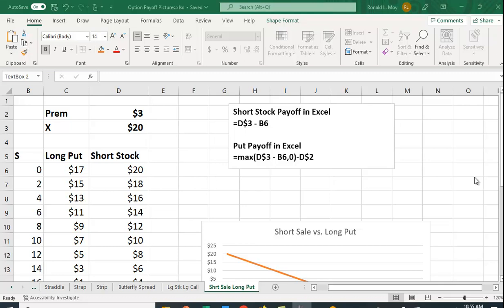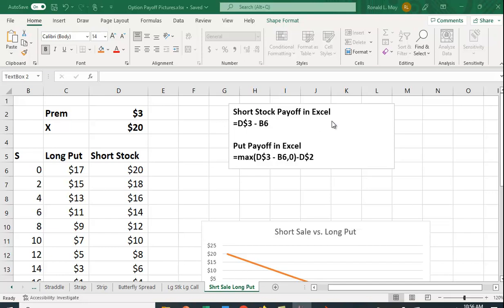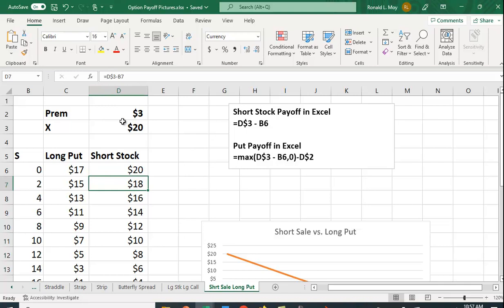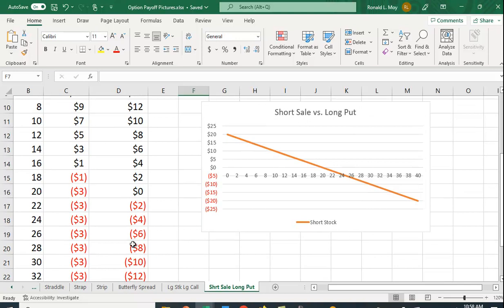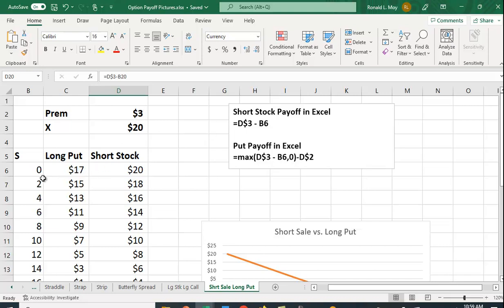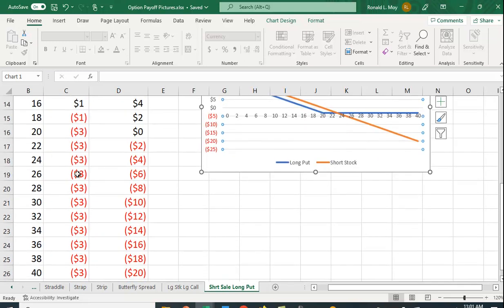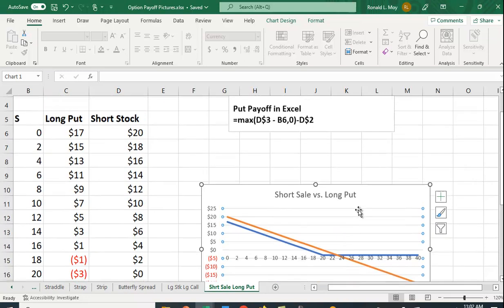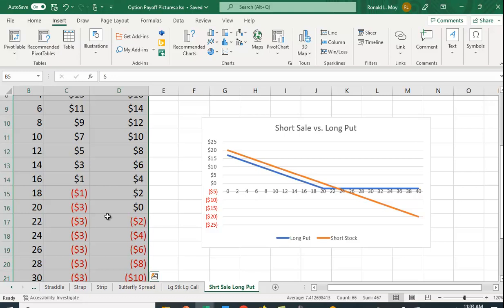Short Sale vs Long Put in Excel